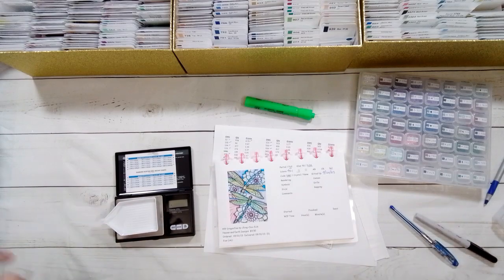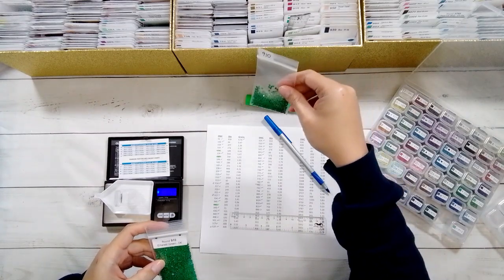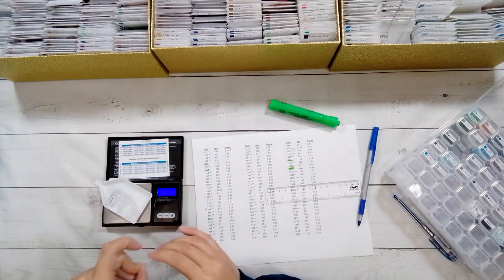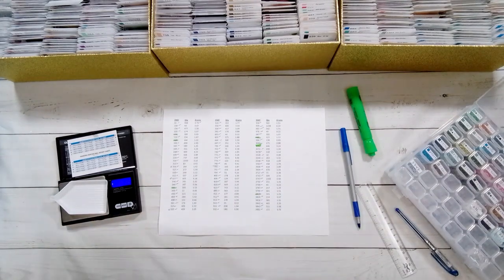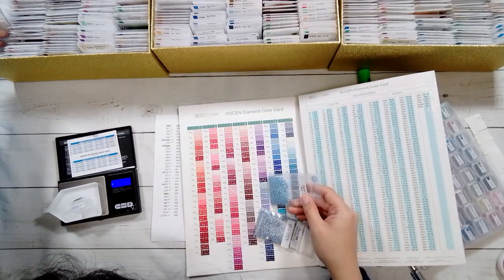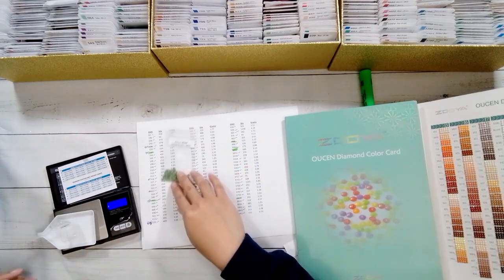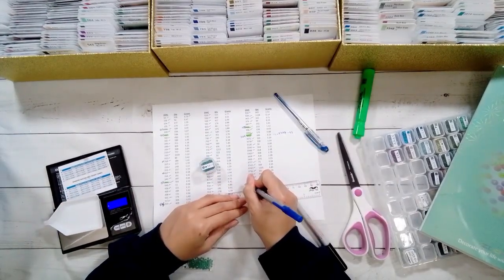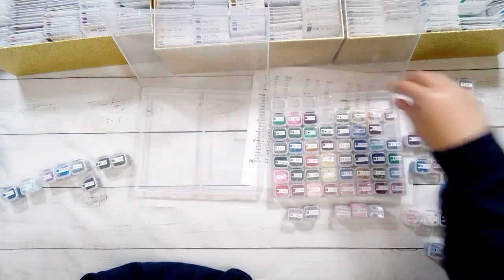Diamond Painting Kitting Up - Heaven and Earth Designs (Part 2)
Join me while I kit up a cross stitch pattern from Heaven and Earth Designs that I am doing as a diamond painting. Dragonflies is artwork by Ching-Chou Kuik.

56 Grid Storage 3 pack
28 Individual Grid Storage (6 pack)